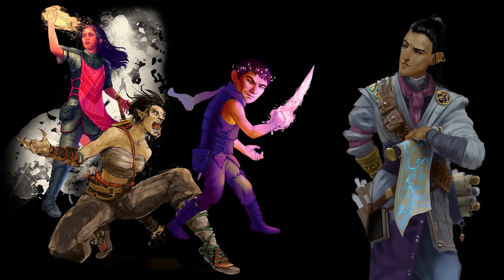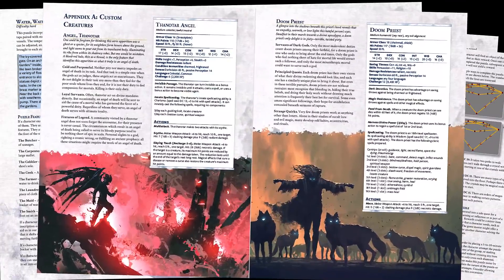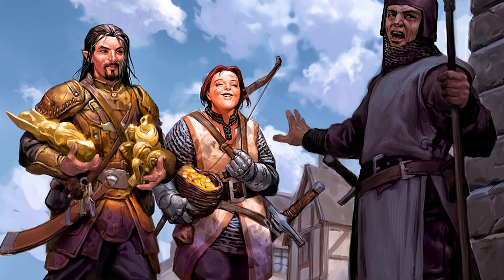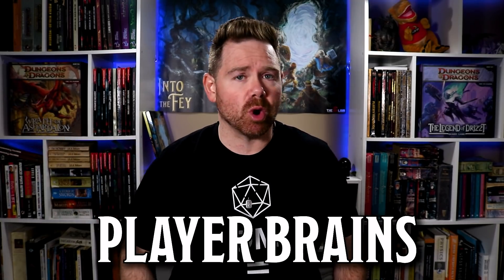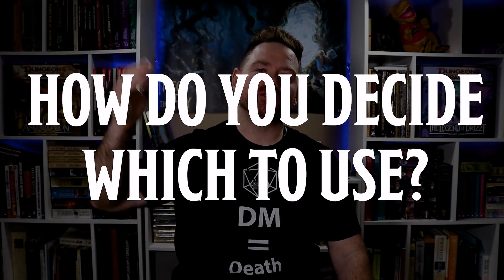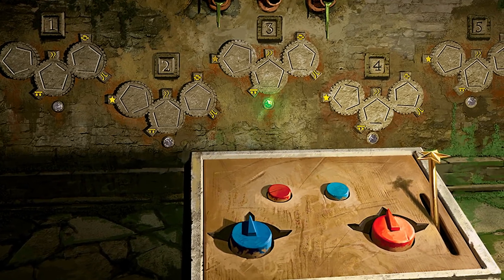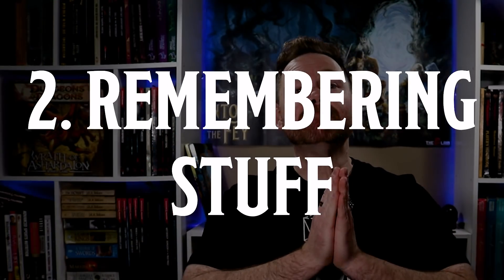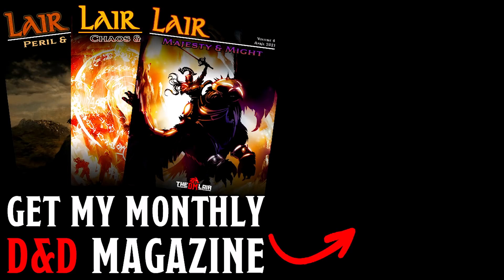Roll-Play vs. Role-Play in D&D | When to Roll Dice and When to Use Your Brains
When to roll dice and when to use your brains in D&D?

Rolling dice in D&D is an integral part of the game, as is using your brains. That is, sometimes in Dungeons & Dragons, the dice decide a thing, and other times, YOU the player, or dungeon master, decide a thing. A debate nearly as old as time, often framed as "role-play vs. roll-play" is when you should use dice and when you should use your brains. In this video, we take a look at role-play (using your brains) and roll-play (using the dice) and attempt to suss out when to roll dice and when to use your brains.

LAIR CON 2022 October 7, 8, and 9 in Pensacola, Florida

DISCORD - Join a fast-growing community of helpful and welcoming game masters

NEWSLETTER - Get free D&D resources and special offers in your email

STORE - Get back issues of Lair Magazine, my 5e module Into the Fey, map packs, 5e adventures, and other DM resources

D&D products I use and recommend
Video gear I use